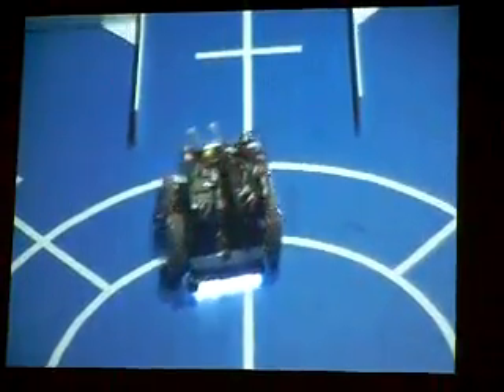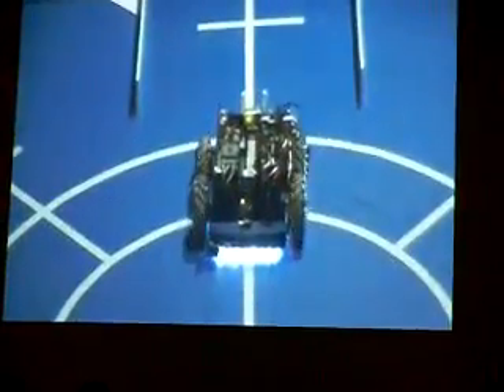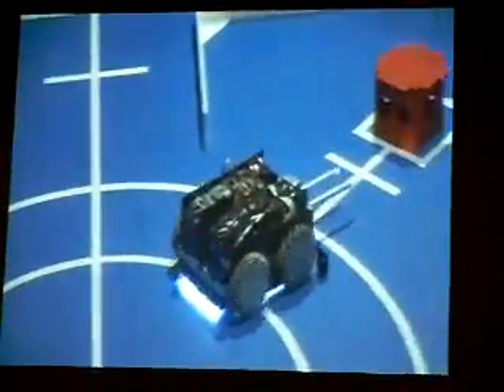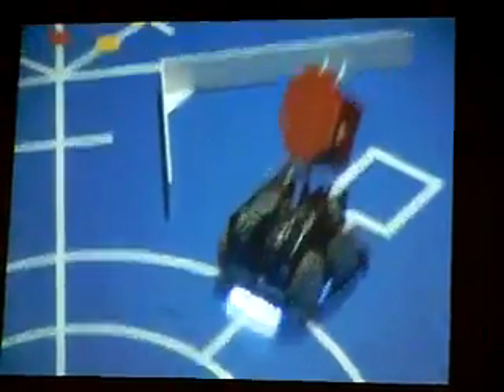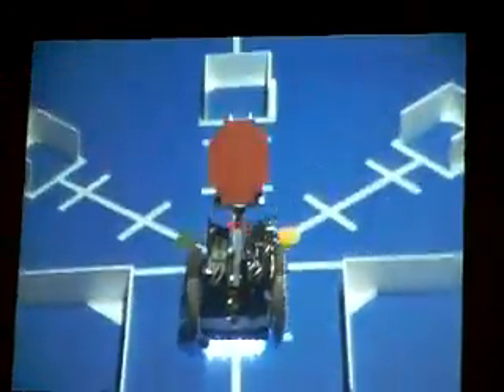NERC 2011 - MAC FRENZY (CASE)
This is MAC FRENZY from C@SE Islamabad on the final day of NERC 2011, held in NUST COLLEGE OF EME on 2 July 2011.

MAC FRENZY got 3rd position in NERC 2011.

About the robot:
MAC FRENZY is a line tracking autonomous robot.
Uses Mecanum Wheels, Dspic 33f controller and 5 Lead Acid Batteries.

Team Members:
Faizan Suhail
Adil Butt
M.Nouman
Fowz Masood
Zain ul Hassan
M.Atif

Special thanks to Sir Mansoor Shukat, CRG members and our seniors.

[Batch 08]